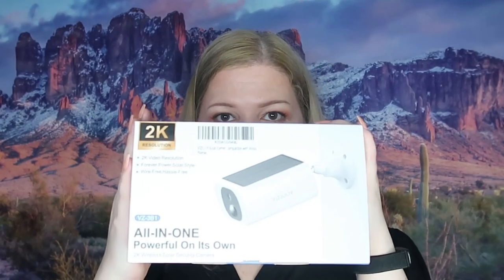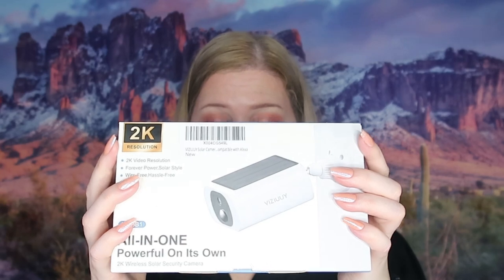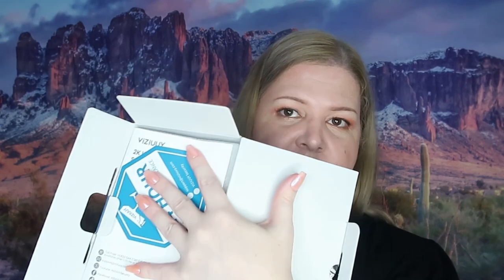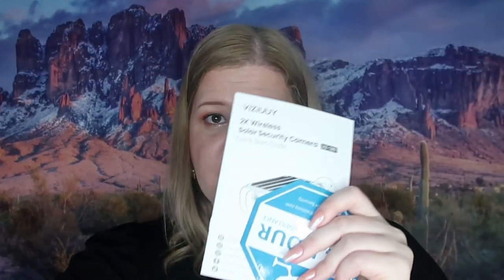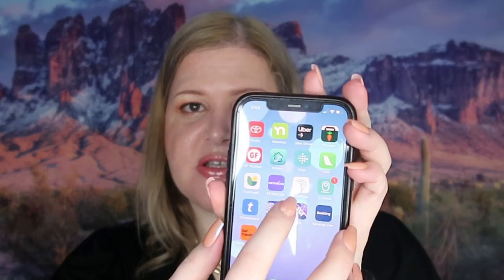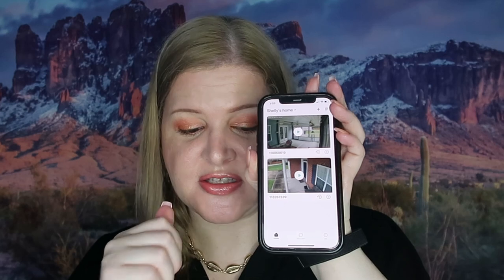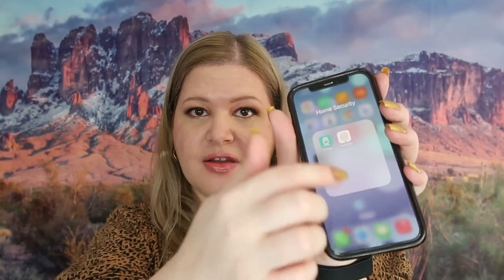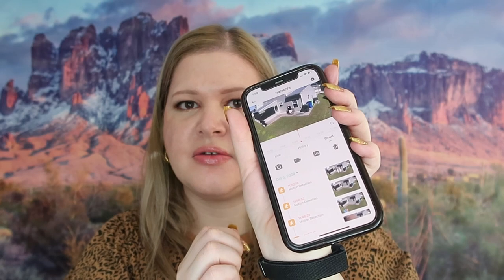Viziuuy Security Camera: Solar Panel 2k Wifi Surveillance With Night Vision & Audio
Product Reviews
Influenster.com/shellyslaczka